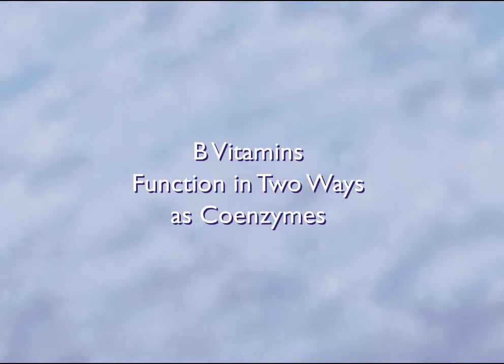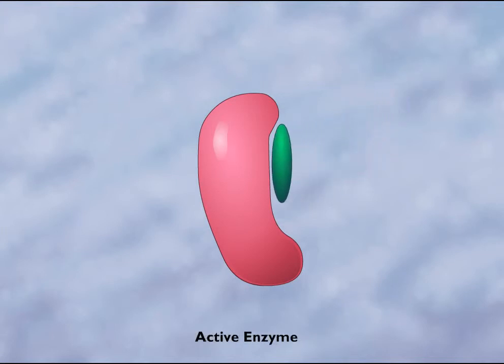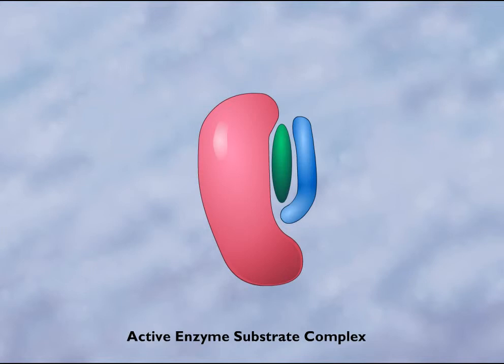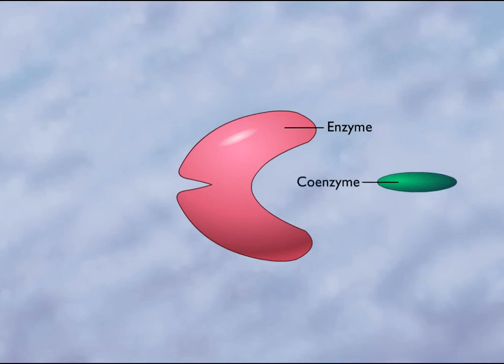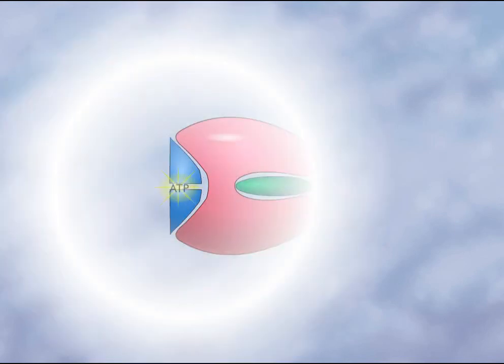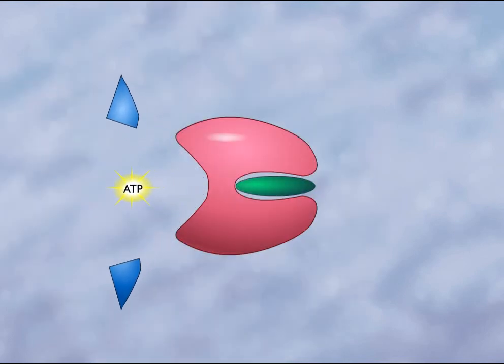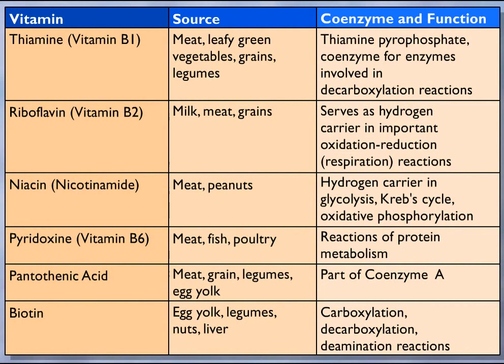vitamin B animation